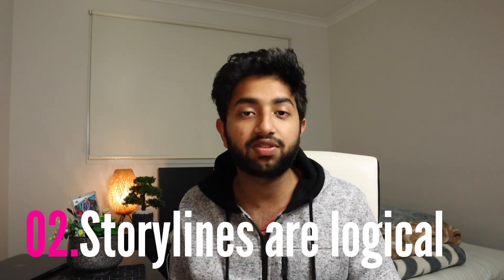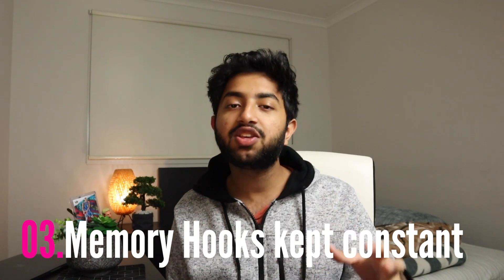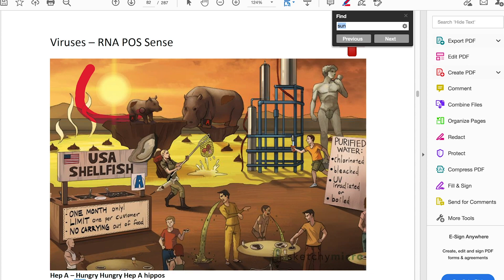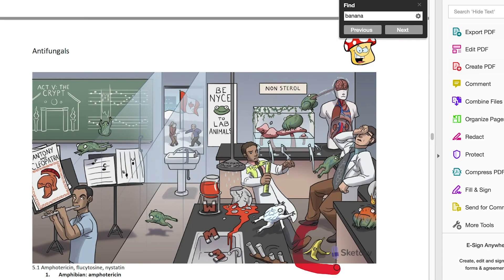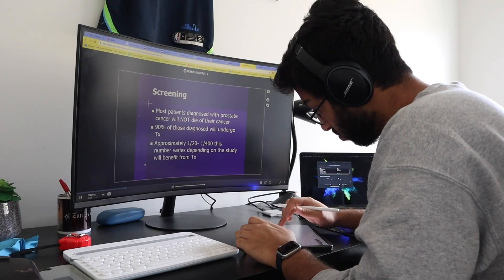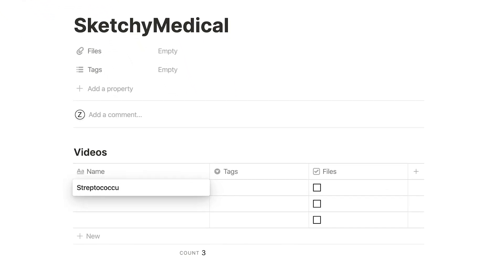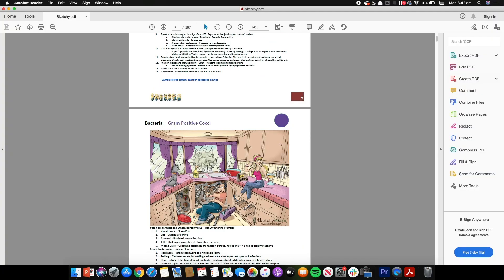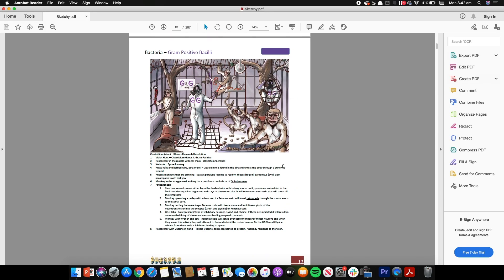How I Use Cartoons to Trick My Brain in Medical School (SketchyMedical Review)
Found this helpful? You can buy me a cheeky coffee here ❤️

SketchyMedical is a video series where dense, meaningless notes on microbiology or pharmacology is turned into bite size cartoon videos. It includes cues which can help you remember different information faster than from reading. I have been using it for over 8 months, here are my thoughts.

I have been using it since I started medical school this year, in this video I run through my review of SketchyMedical - talking about its pros, cons and the all important Anki integration.

I also run through my exact workflow of watching lectures, using the Notion app and how I watch SketchyMedical.